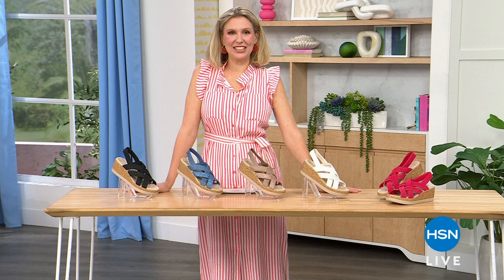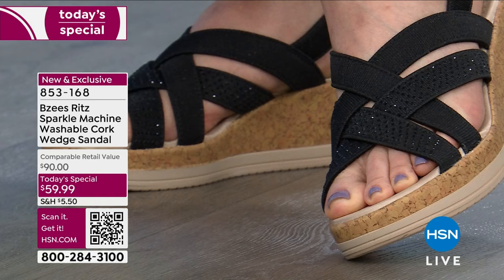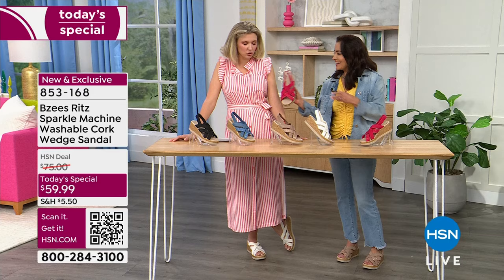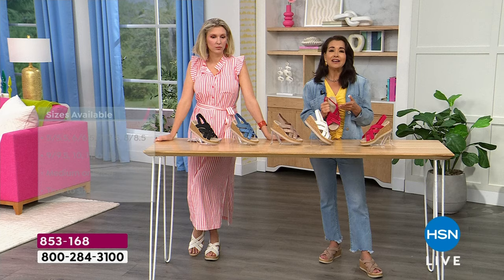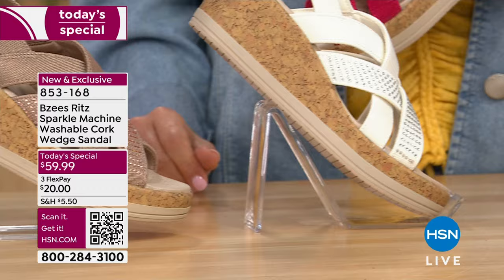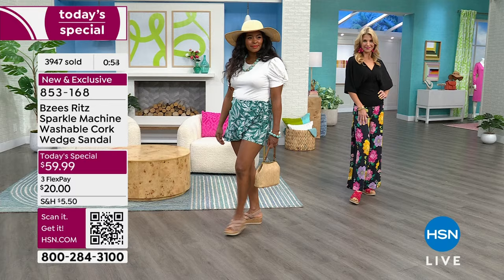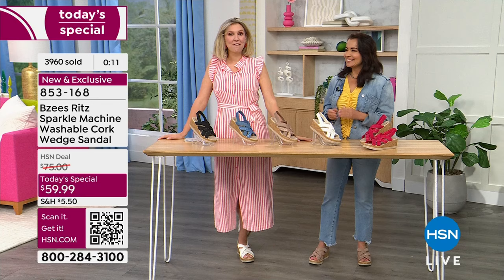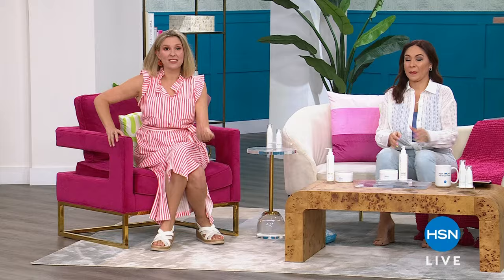HSN | HSN Today with Tina & Friends 03.26.2024 - 08 AM